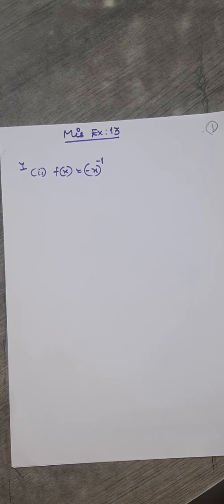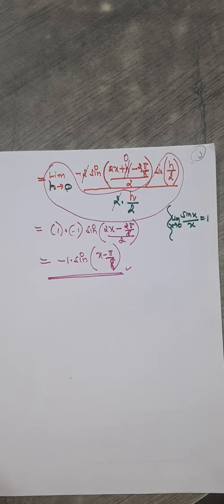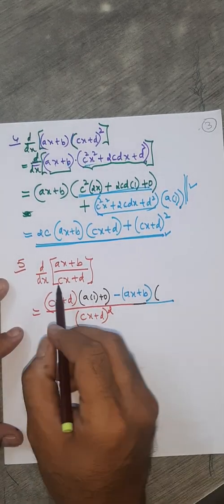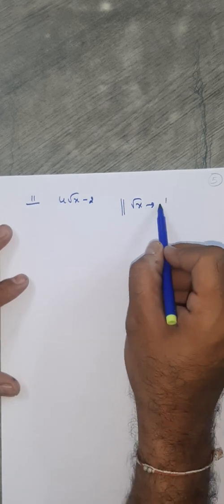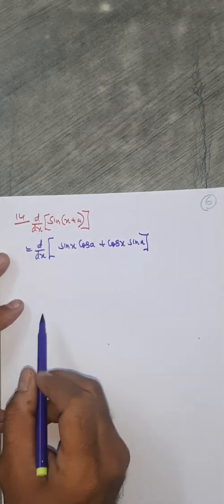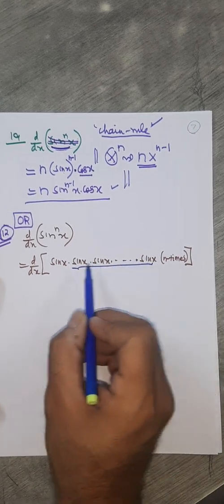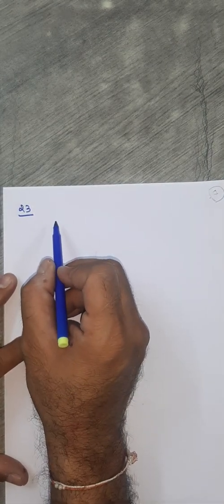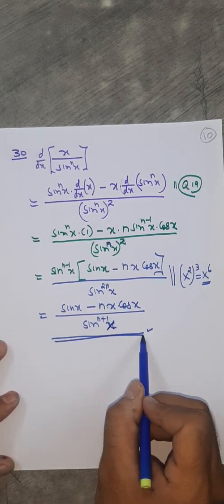Class 11 Maths Chapter 13 Limits and Derivatives